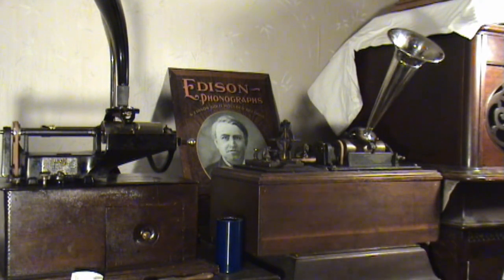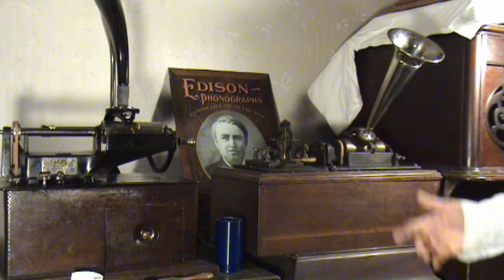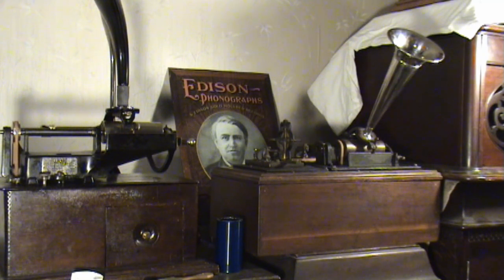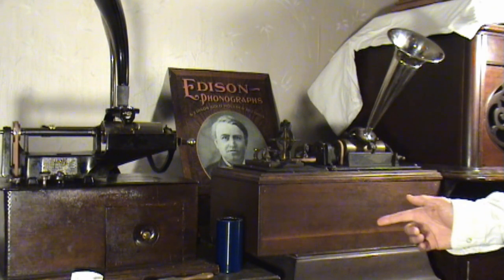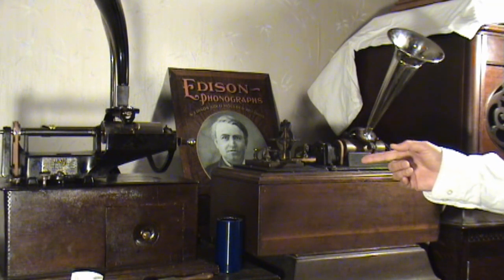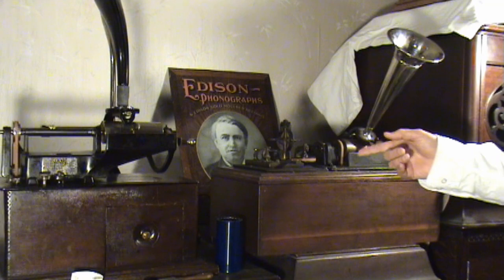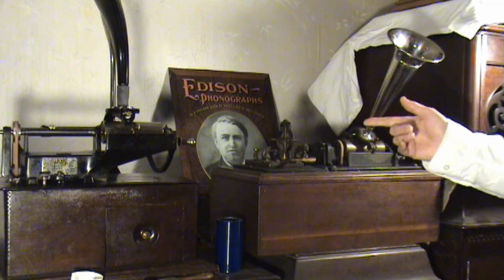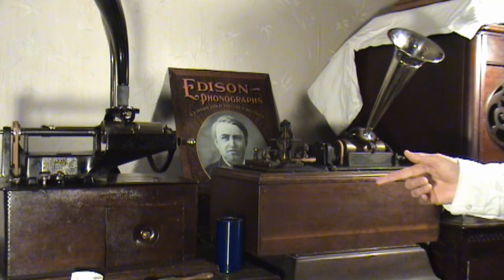10,000 Subscribers! 1890's Edison Class M Prototype Cylinder Phonograph Uncle Josh in New York City!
THANK YOU EVERYONE for helping my channel to reach more than 10,000 subscribers.  When I started the MusicBoxBoy channel here back in March 2009 I never dreamed that there would be much interest in my video offerings.  It's very refreshing to see that there are some folks who enjoy really early music machines and really early recordings.  To me these are like little time machines and the recordings are audio snapshots of our past and they need to be shared and preserved.  Anyway, I thought it might be good to post another video of my Edison Class M DC powered prototype that was made by a gentleman in the greater Rochester NY area in the late 1890's.  The selection I'm playing here a 2 minute Lakeside cylinder, "Uncle Josh's Second Visit To New York City" by Cal Stewart (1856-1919).  Thanks for stopping in for a visit and I hope you enjoy the video!